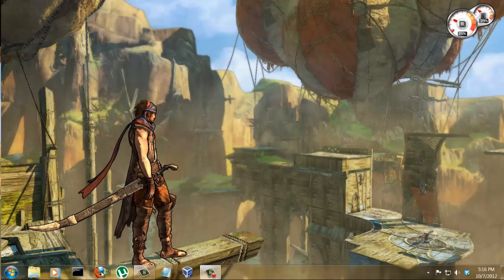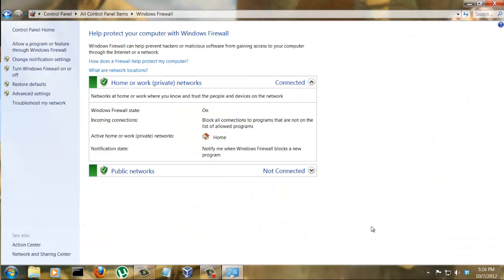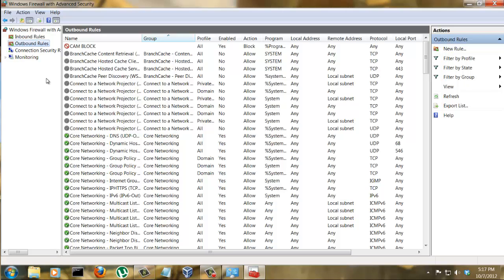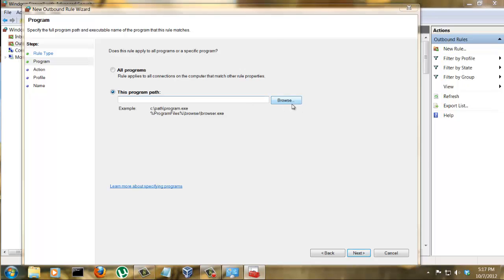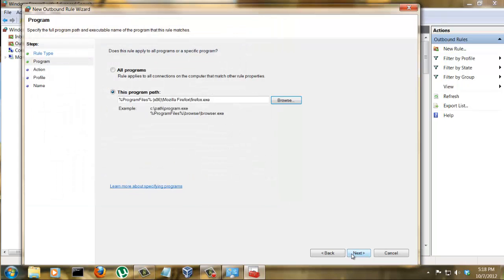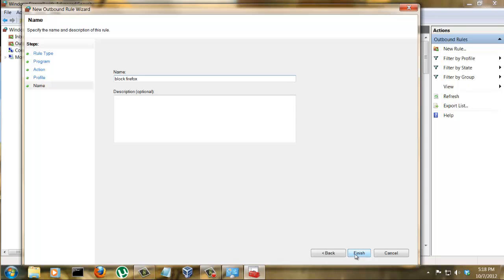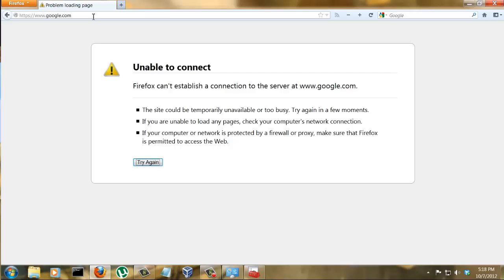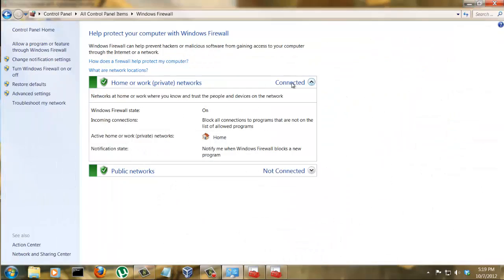How to Block a Program from Accessing the Internet using Windows Firewall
1- Determine the program you want to block

2 - Launch Windows Firewall from the Control Panel, go for the advanced settings

3 - Click on Outbound Rule

4 - Click Create New Rule

5 - Choose to Block a Program

Follow the prompts and click FINISH and you are done.